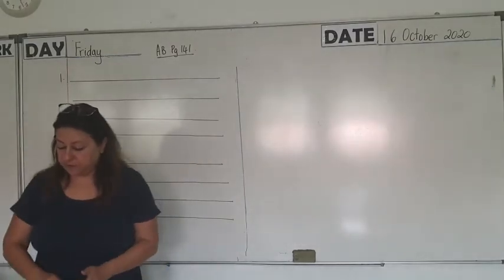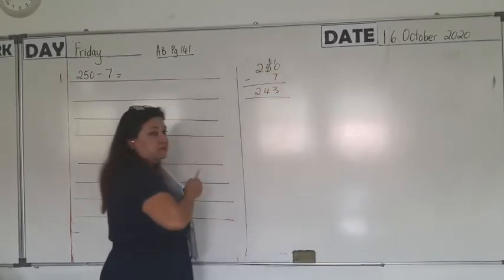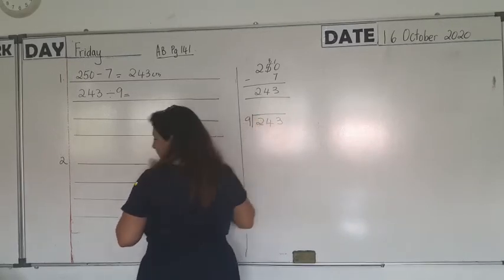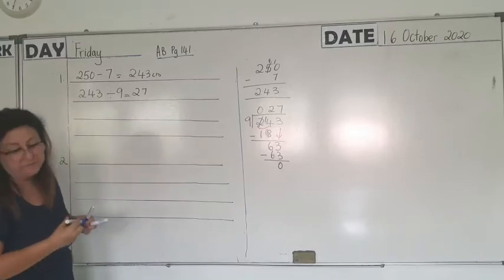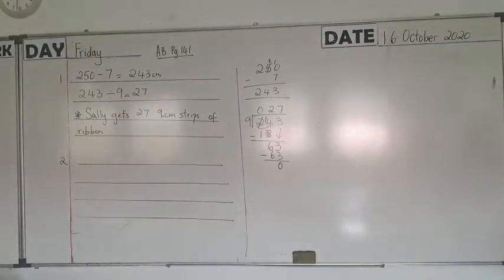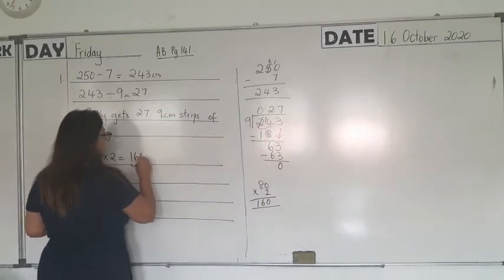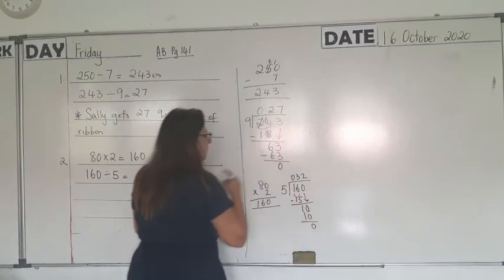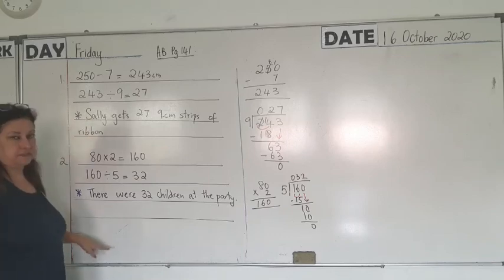Maths 16 Oct 2020 Part 1